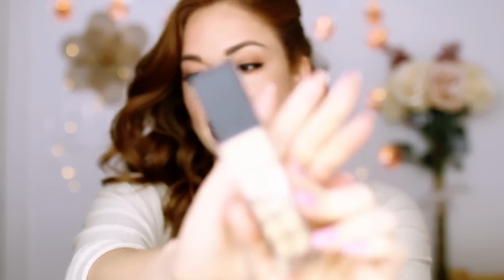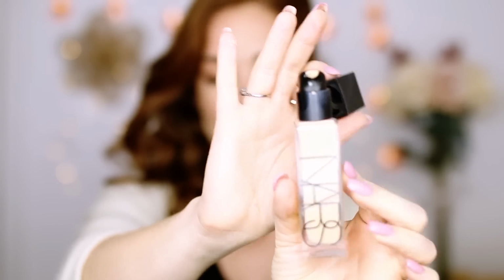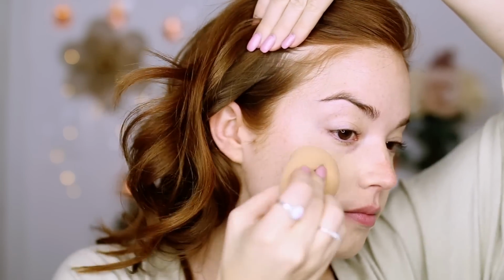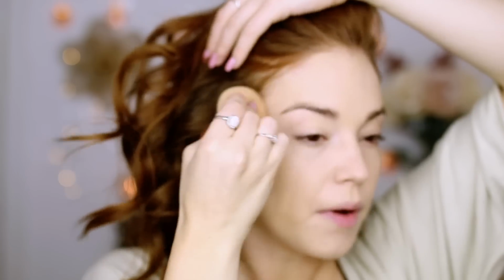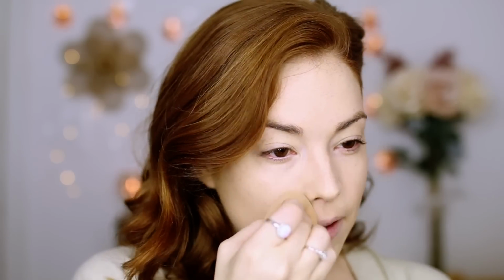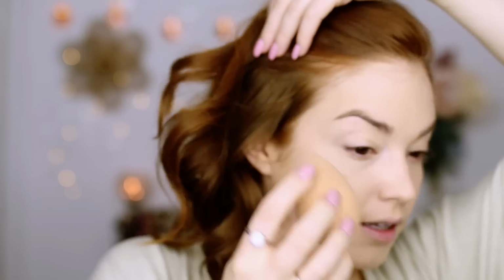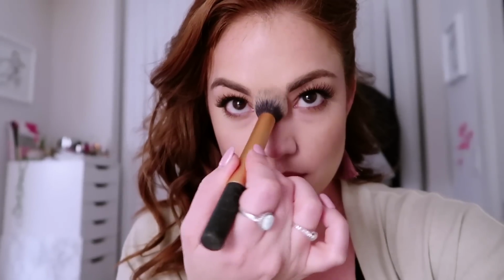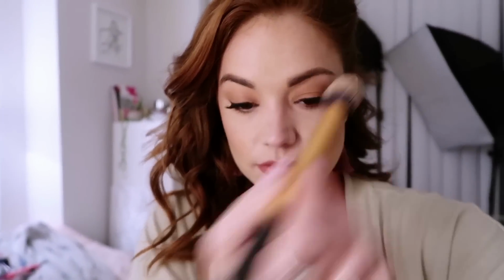NARS RADIANT LONGWEAR FOUNDATION | Review + Demo!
Hey!! So here is a review/demo/wear test of the new Nars Radiant Longwear Foundation

NARS
Natural Radiant Longwear Foundation Shade: Light 4 'Deauville'

T W I T T E R: @msbrittanysarah
S N A P  C H A T: @msbrittanysarah
F A C E B O O K